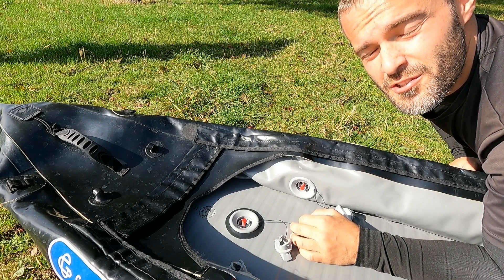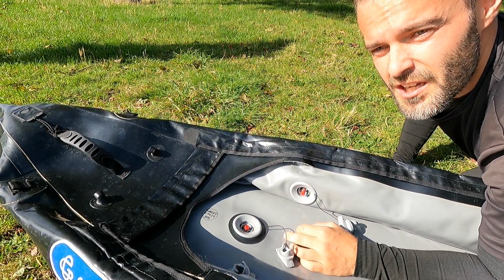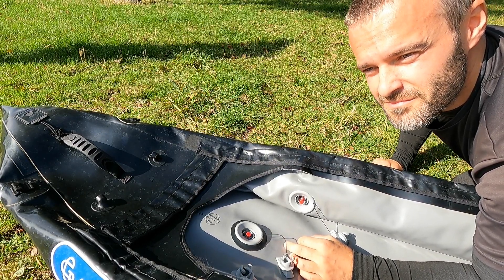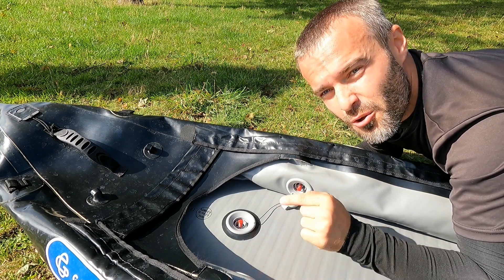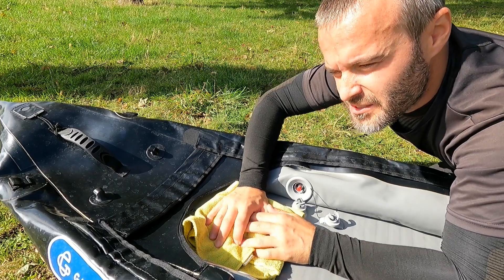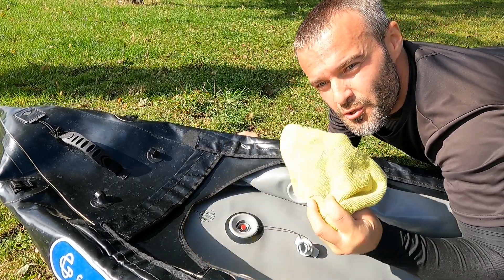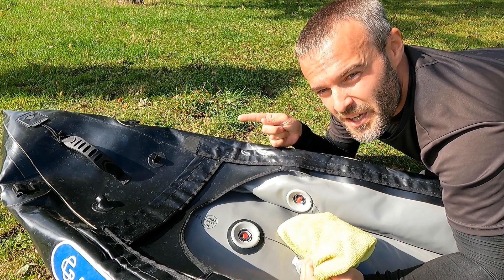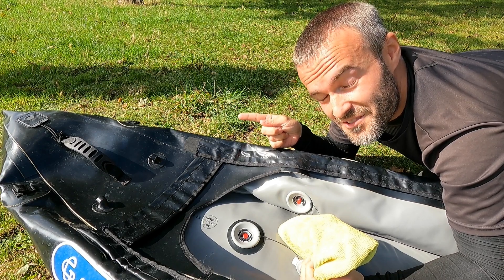Want to DEFLATE your kayak in a QUIETER way? DO THIS!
Deflating inflatable kayaks (especially high pressure ones) might be very annoying to people who came to the water just to relax. Imagine multiple paddlers (including SUPboards) doing it one after another. For some, it sounds like proper nuisance! I'm not even mentioning pets that could get scared or enraged...
There is a way to avoid it, and it's not only easy but also very practical.
Shown on Gumotex Rush 1's floor, which inflates up to 7.2psi. Naturally, higher pressure craft will be even louder.
This is for those who want to be considerate. 😊

Enjoy this really quickie Paddlequickie! 🤣

Let's go paddling!